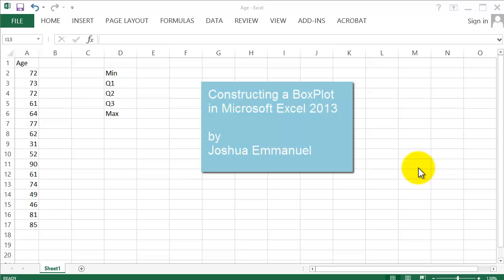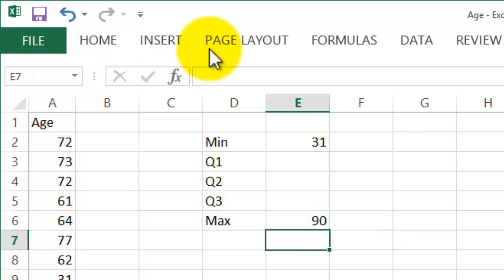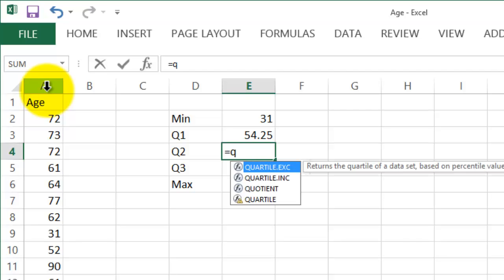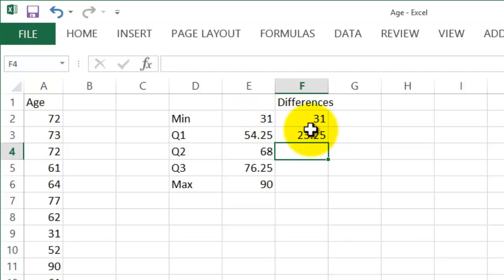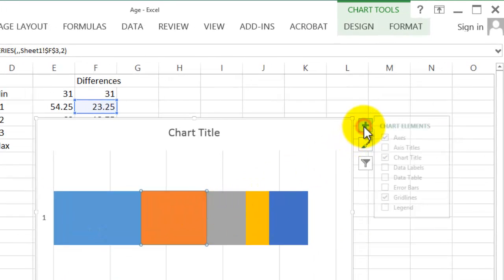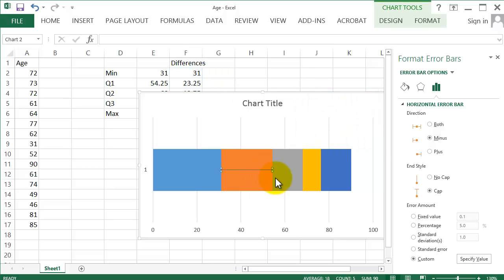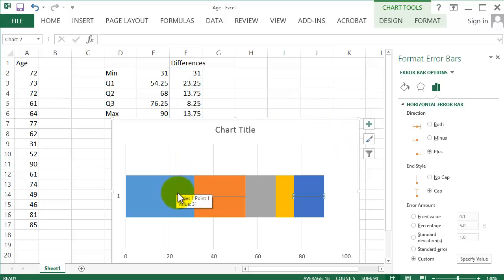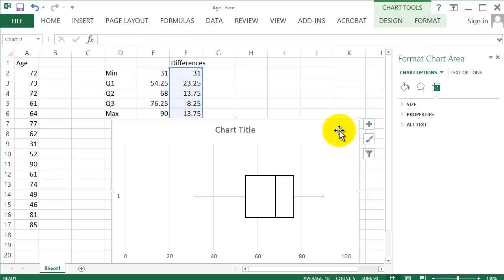How To Find Quartiles and Construct a Boxplot in Excel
This short tutorial shows how to use Microsoft Excel to correctly construct a horizontal box plot.
If you want a vertical bar chart, select a stacked column chart.